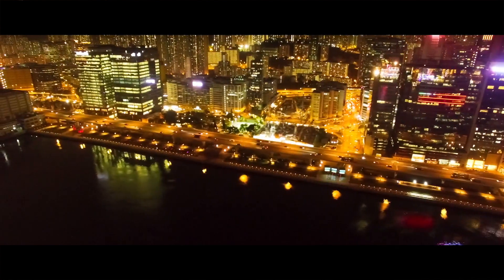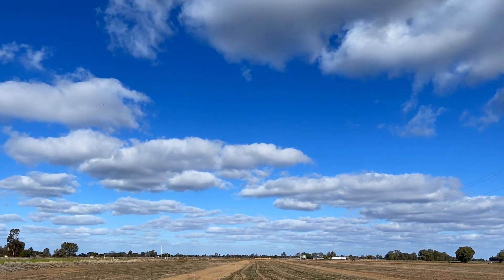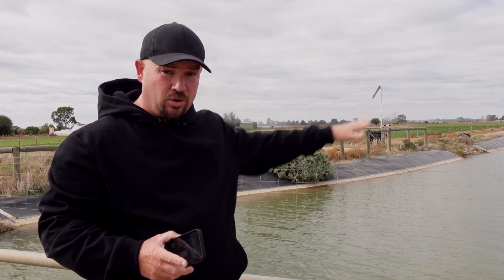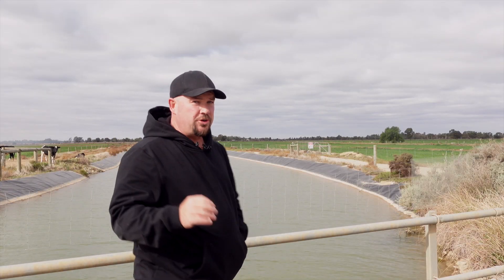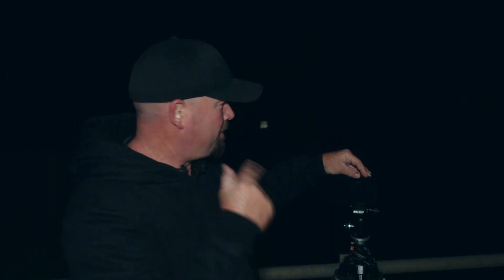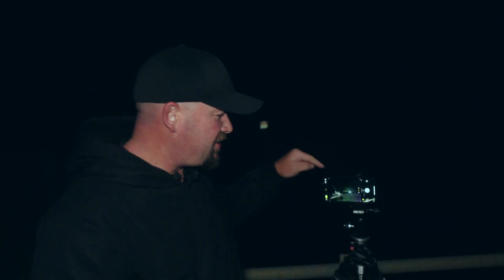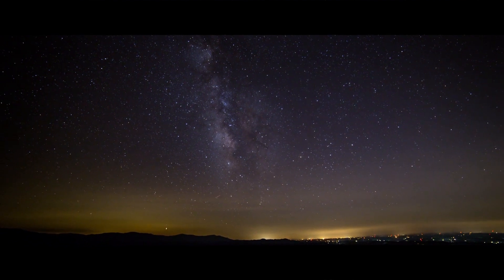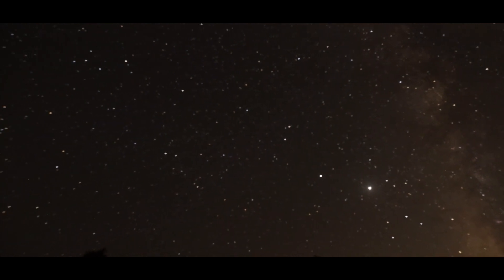What is the best lens for iphone 12 pro max?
I have wondered if today's iPhone needs external lenses. I have found a need. So what is the best lens for iPhone 12 pro max in astrophotography? In this video, we will find out. I was able to get my hands on the @Sandmarc wide angle lens for the iPhone 12 Pro Max and the results are better than what i was hoping.
When I started this channel, I almost started it with the iPhone x and the intention was the purchase some external lenses to achieve what I wanted to. Then the iPhone 11 Pro was released with the wide-angle lens and I have always thought that we didn't need them anymore.
Well, that's not quite true. Especially in night mode.